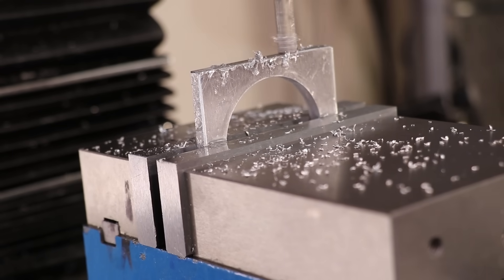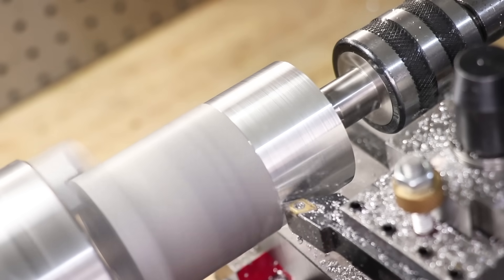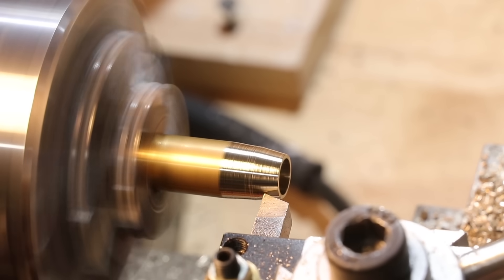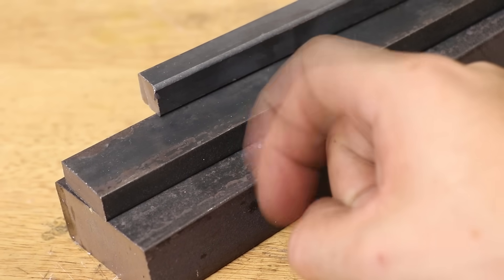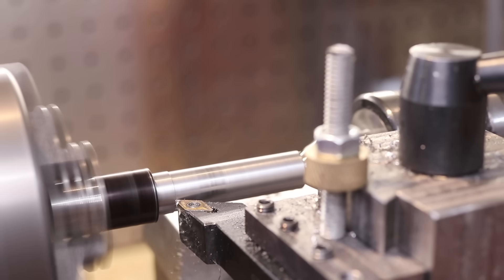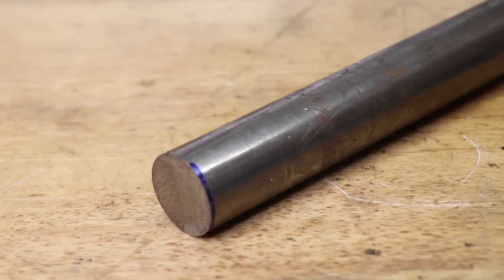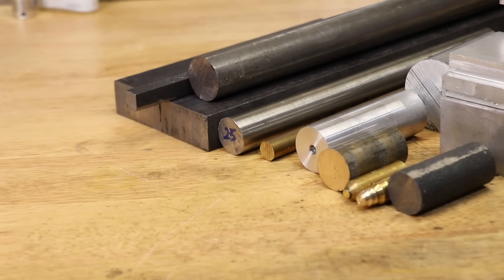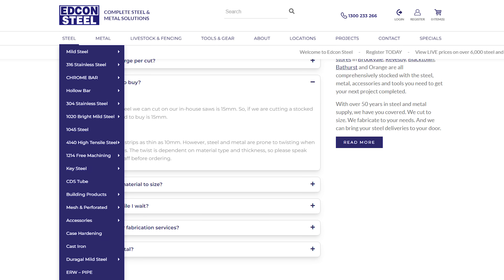Hobby Machining Materials - Where I Buy My Metal From (Australia)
G'day everyone,

A common question that i am asked by people who want to get into the hobby, is 'where do I buy my metal from?' Buying metal suitable for hobby machining can at times be difficult because many industrial suppliers will want to sell you full length stock, around 3.6m, which is not suitable for me when I am only chasing maybe 1m of stock or less.

There is also some confusion as to which alloys and grades of material that I use. There are many different alloys of aluminium, brass and steel to choose from, each with their own characteristics that may or may not make them suitable for your needs. Various grades will also machine differently and have different physical properties.

In this video I will be discussing what grades of metal I use in the workshop, what they are like to machine and where I buy my metal from. I hope you enjoy the video.

Timestamps
0:00 - Introduction
0:59 - Aluminium
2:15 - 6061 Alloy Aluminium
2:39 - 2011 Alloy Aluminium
3:22 - Brass
4:50 - Bronze
5:42 - Hot Rolled Steel
6:38 - Cold Rolled Steel
7:21 - Carbon Steel
7:56 - 12L14 Steel
8:58 - 316 Stainless Steel
9:33 - Cast Iron
10:38 - Where Do I Buy My Metal From